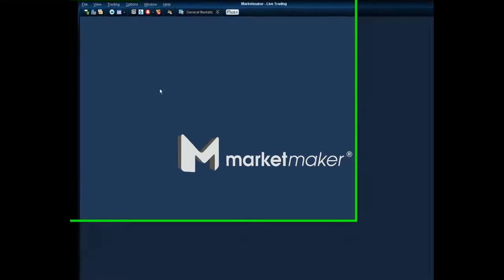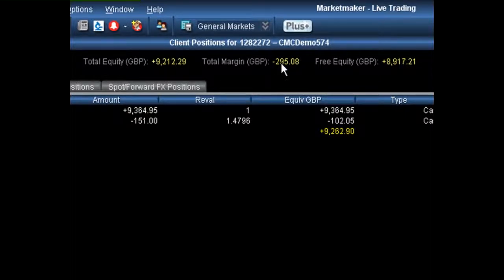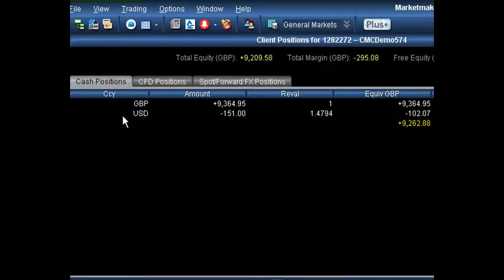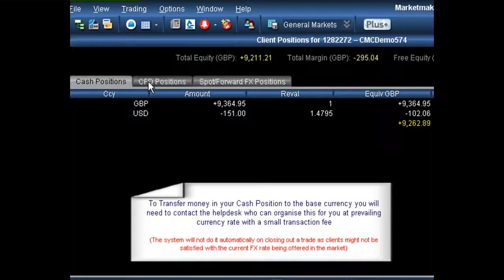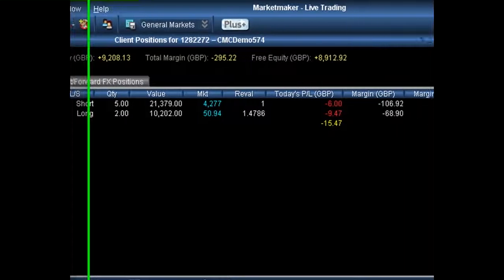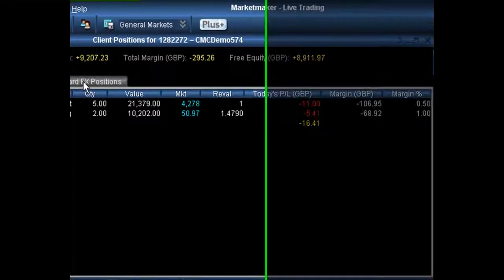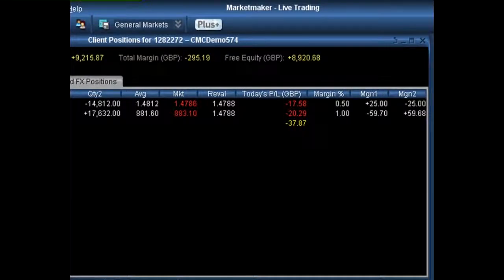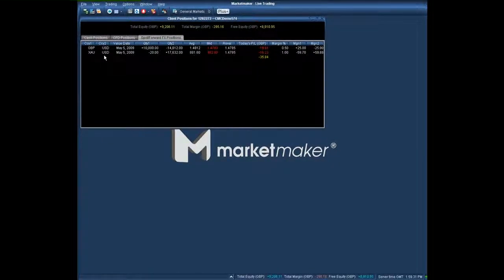CMC Market Maker - Position Keeping